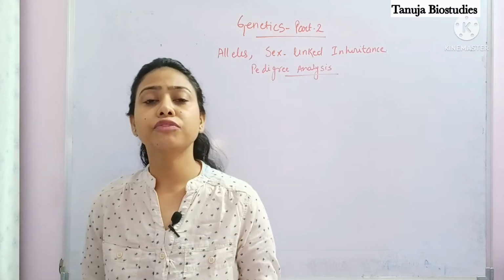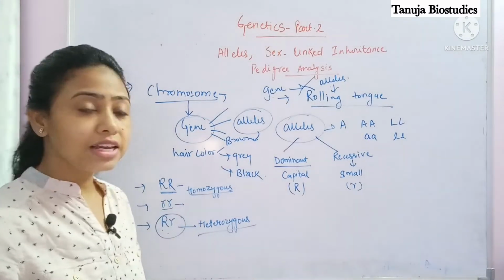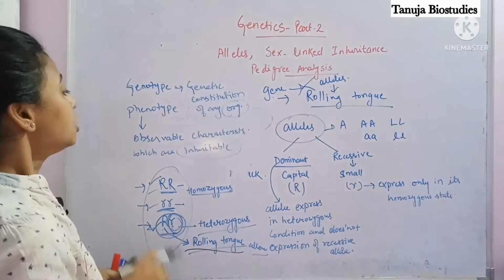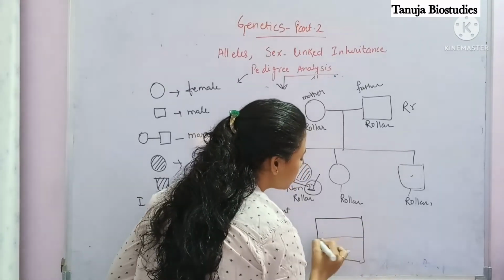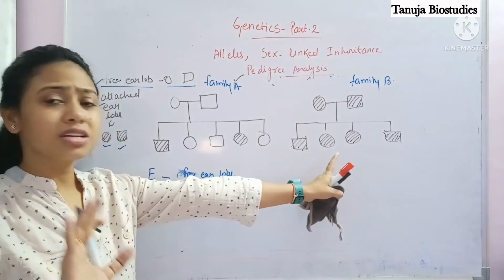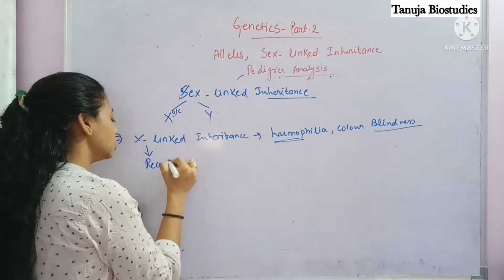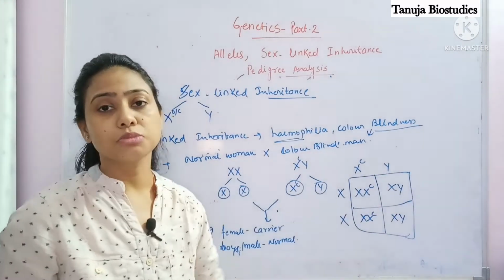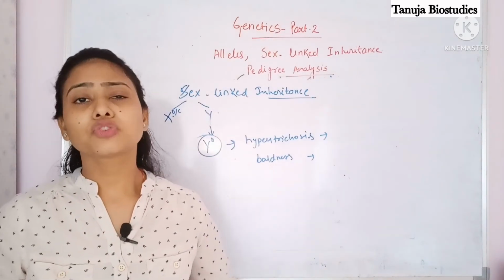Ch-3 Genetics Part 2|Alleles| Pedigree analysis|Rolling tongue|Sex linked Inheritance|ICSE Class 10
In this lecture we will discuss following points -
• What are alleles ?
• Difference between dominant allele and recessive allele.
• Difference between genotype and phenotype.
• What is pedigree analysis ?
• What is Sex linked Inheritance ?